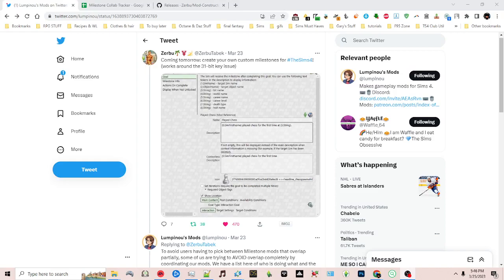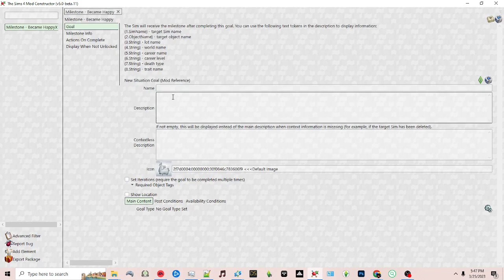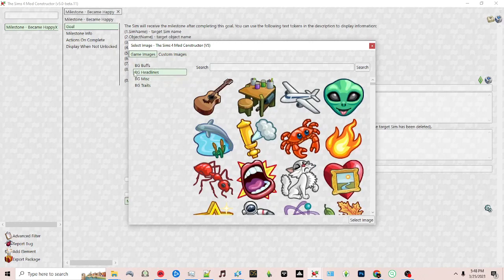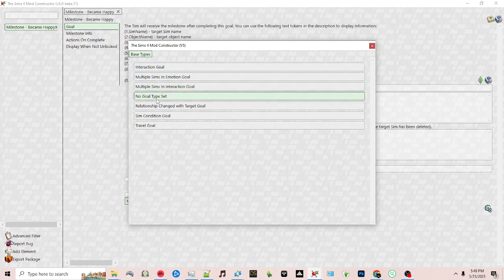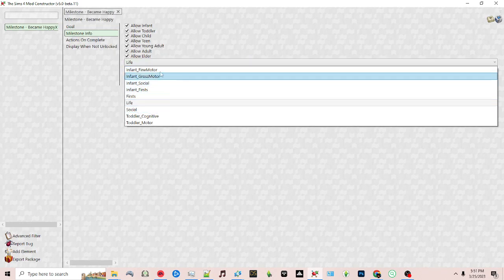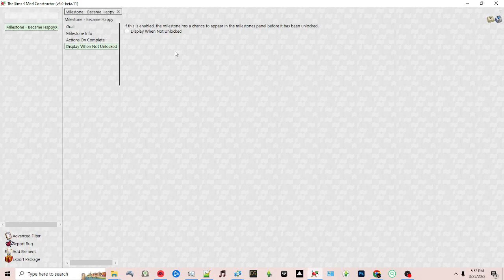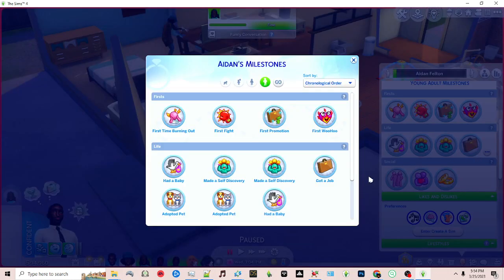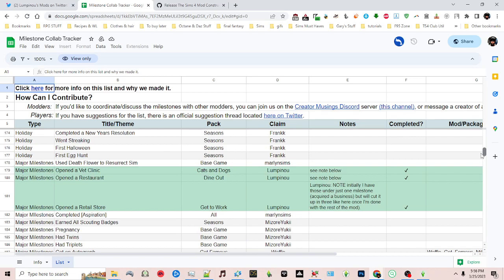The Sims 4 Modding Tutorial Part 12: Creating Custom Milestones With Mod Constructor V5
Part 12 of our modding series explores creation of custom milestones for the Sims 4 Growing Together using Zerbu's Mod Constructor V5 (Download latest version